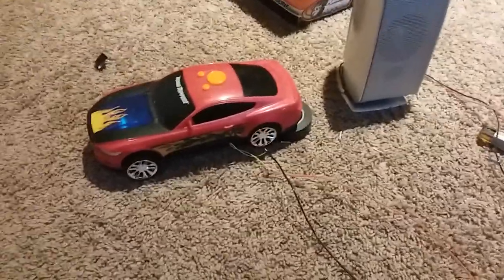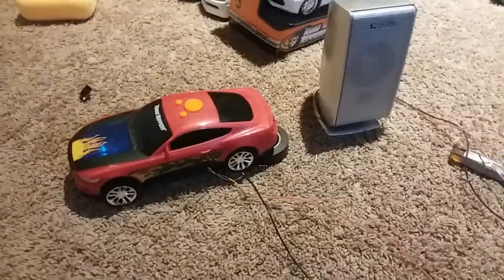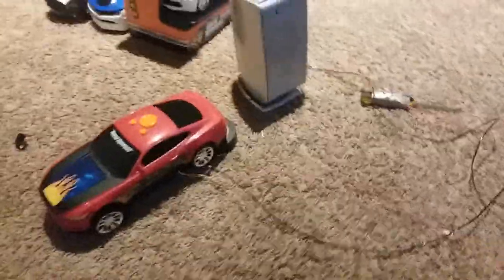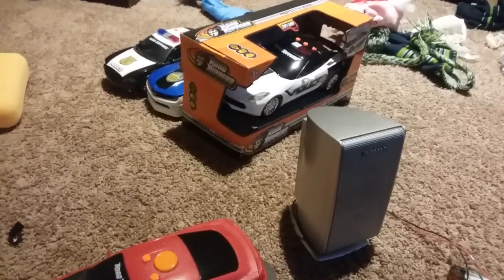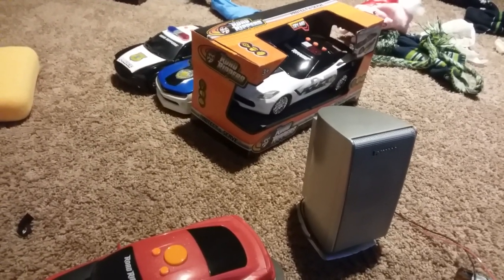Road Rippers Warp Riders Ford Mustang with speaker modification